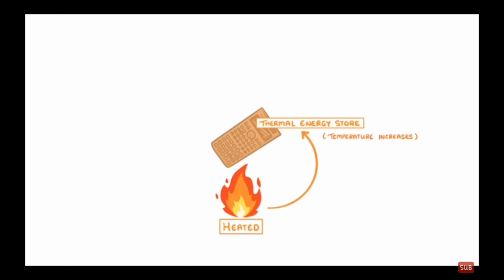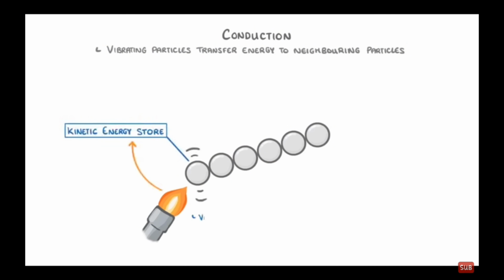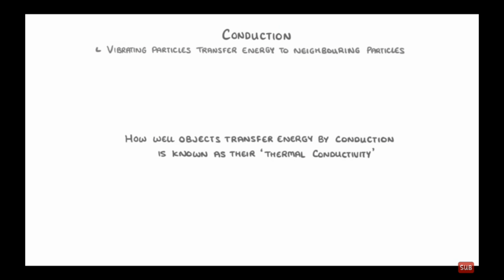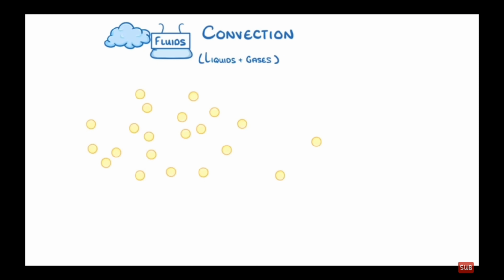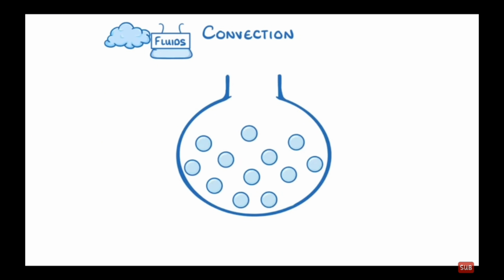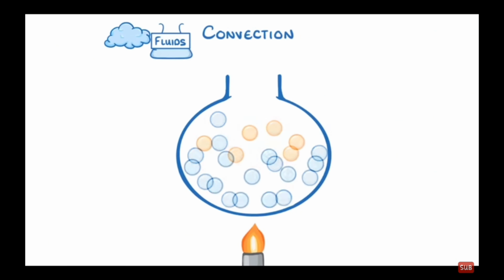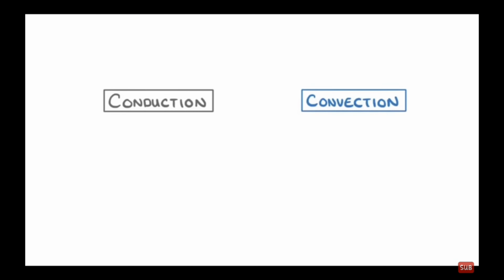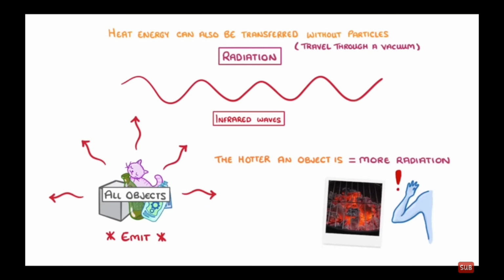Conduction and convection for GCSE IGCSE foundation tier and higher tier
today we will be talking about conduction convection for GCSE and IGCSE foundation tier and higher tier